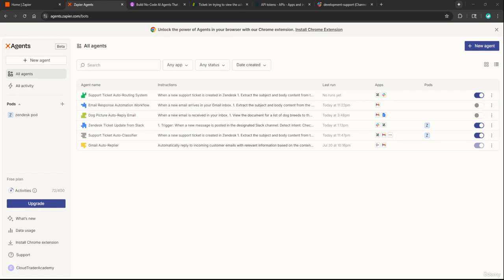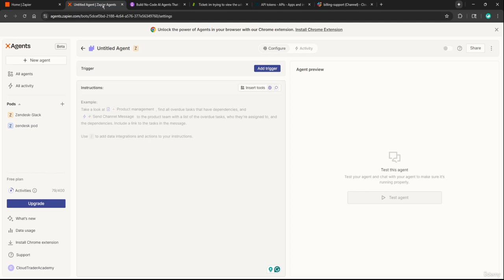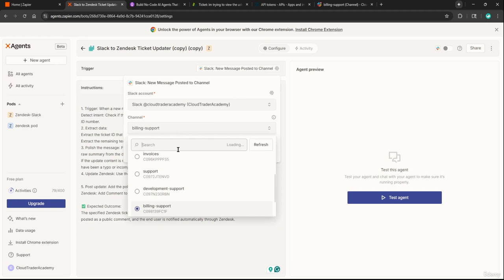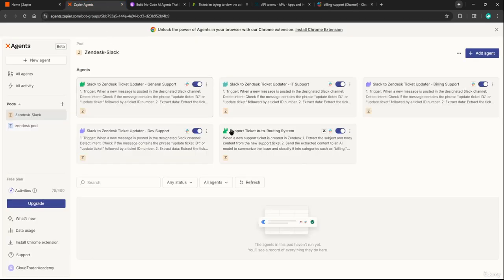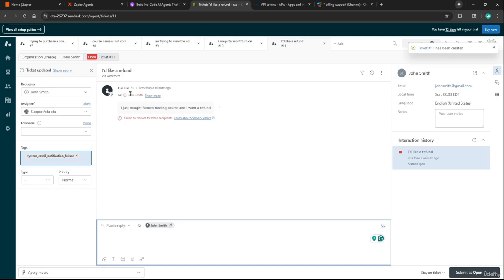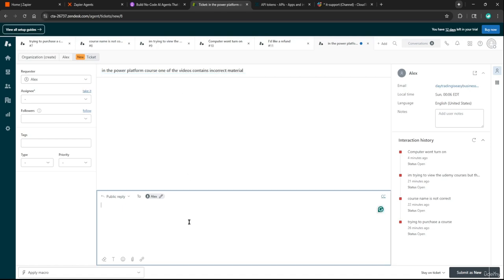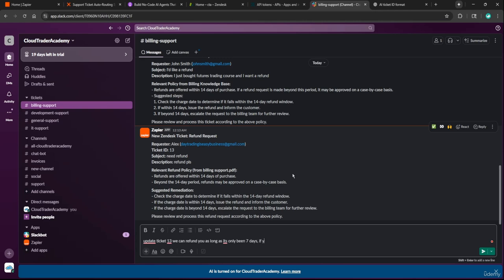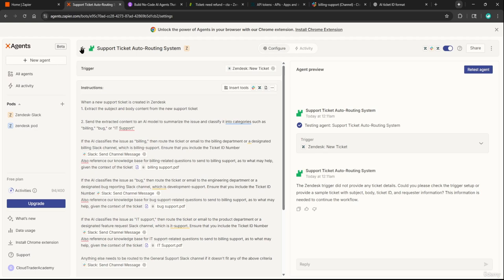Expand on our Zendesk Ticket AI Agent to work with another AI Agent